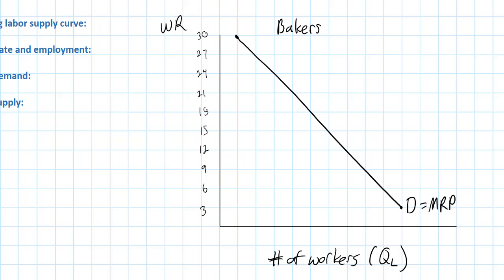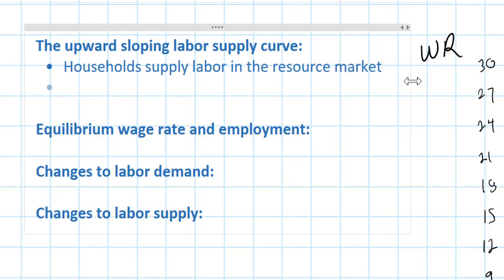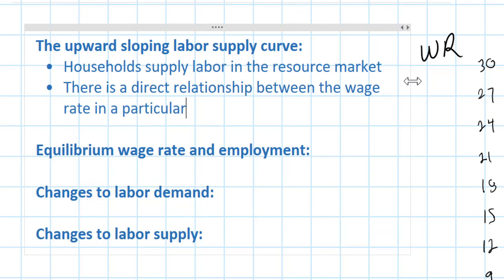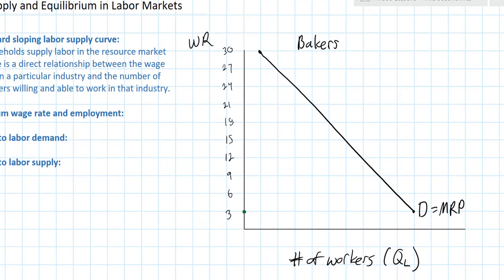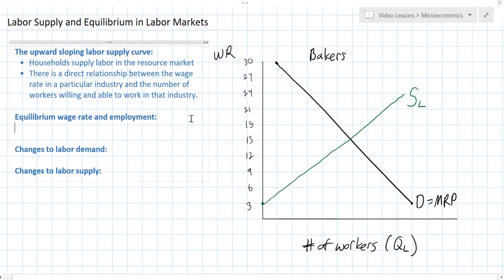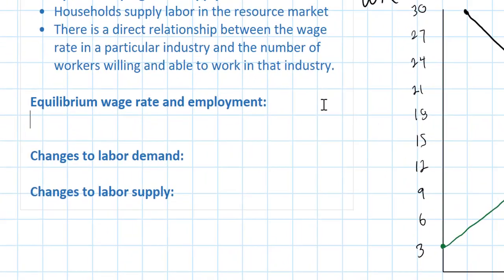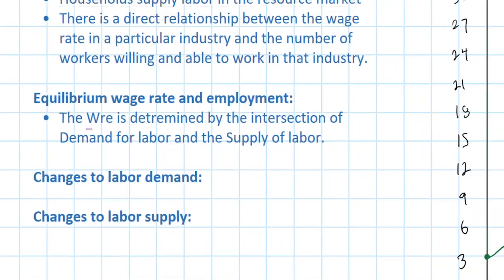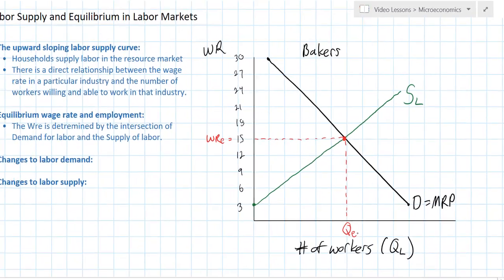Labor Supply and Equilibrium in Labor Markets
In this lesson we'll learn what determines the supply of labor in labor markets and look at how equilibrium wage rates are determined.

More resources for economics students at econclassroom.com